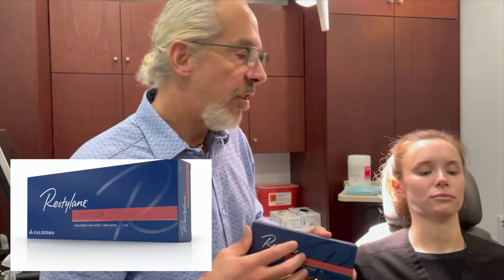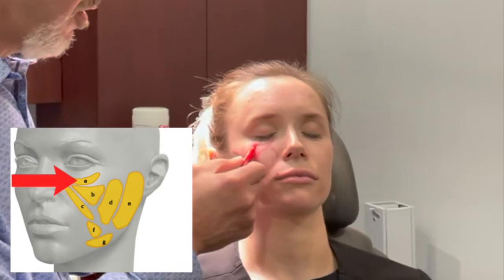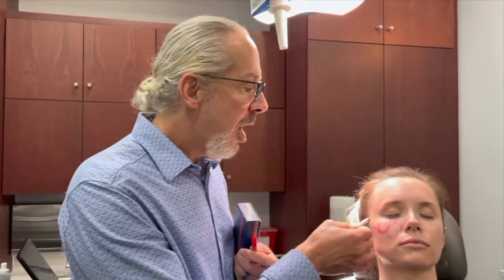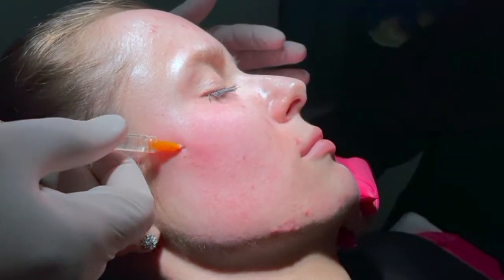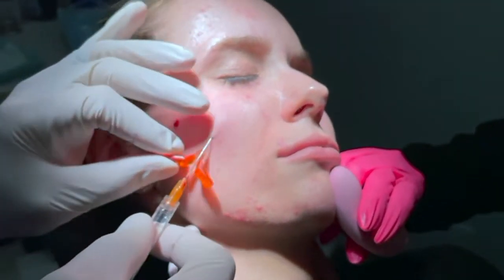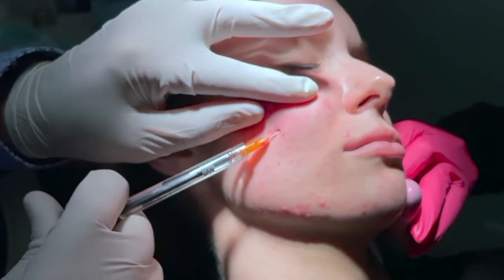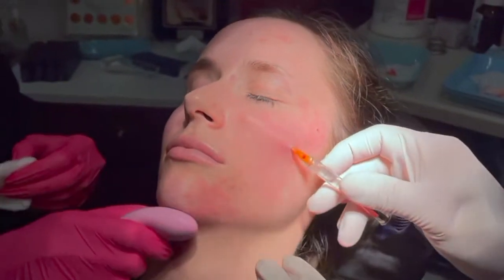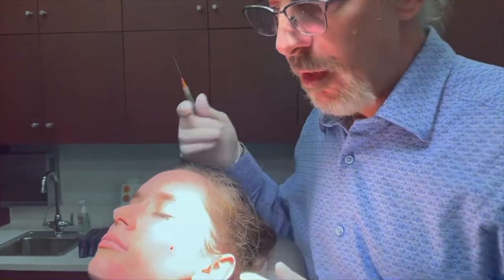Dr. Weiner Shares His Injection Technique On The NEW Restylane Contour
Contour is shown being placed in the prezygomatic space and the superficial fat pads of the cheek. Dr. Weiner explains the pertinent anatomy and cautions against placement in the malar fat pad. There are also lymphatic channels, which need to be avoided during injection. This new filler can provide anterior projection when placed superficially without visibly seeing the product due to its very high tissue integration. Every filler has its unique characteristics and rheology and it’s up to the injector to choose the best filler and plane to optimize patient outcomes. “Remember the SMAS is your friend” (Dr. Surek) and injections should be superficial or deep to the SMAS depending on location, safety concerns, and desired effect.